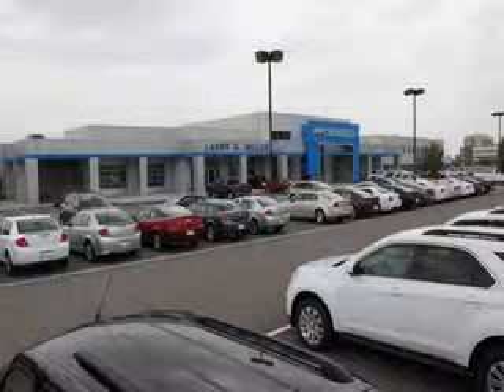2014 Chevrolet Cruze Larry H. Miller Chevrolet of Murray Murray, UT 84107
Chevrolet Cruze Check out this  Black Granite   Chevrolet Cruze Sedan, equipped with a 4 Cylinder engine and an automatic transmission. Enjoy an exceptional 38 miles to the gallon on this great car with features like Sirius Xm Satellite Radio, Halogen Headlights, Ambient Lighting, Electronic Stability Control, Electronic Brakeforce Distribution, Anti-Theft Alarm System, Premium Cloth Upholstery, Electric Power Steering, Onstar With Turn-By-Turn Navigation, and much more. Enjoy the drive and have peace of mind in this  Chevrolet Cruze. See us at Larry H. Miller Chevrolet of Murray today!
MILES:      6
VIN:1G1PC5SB2E7244175

5500 South State ST.